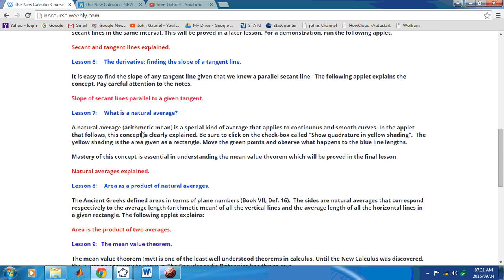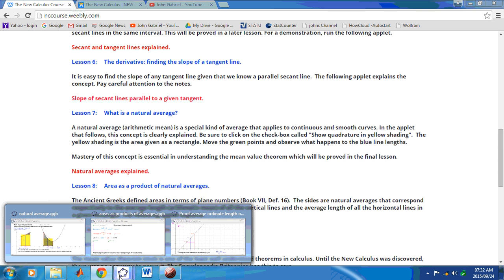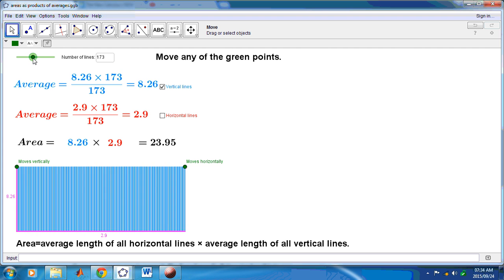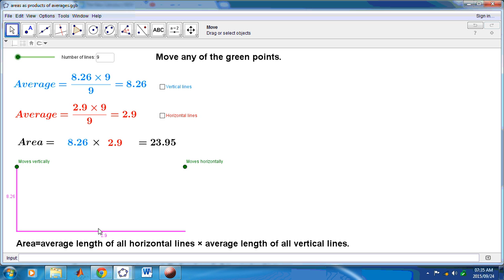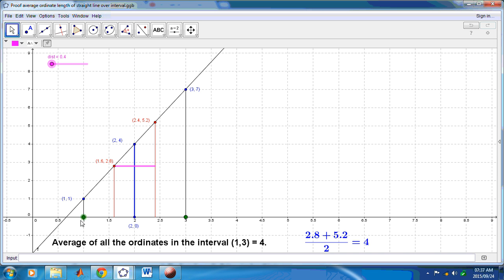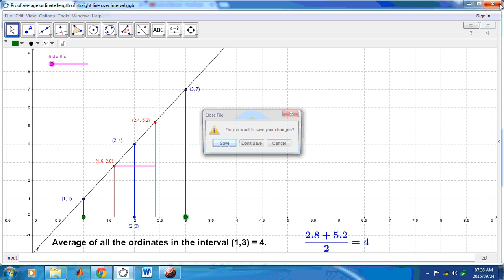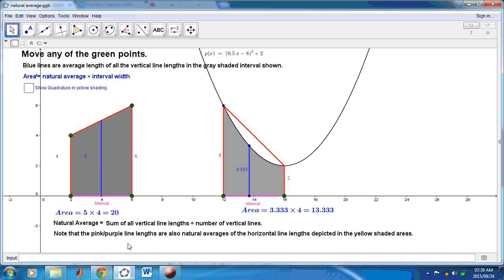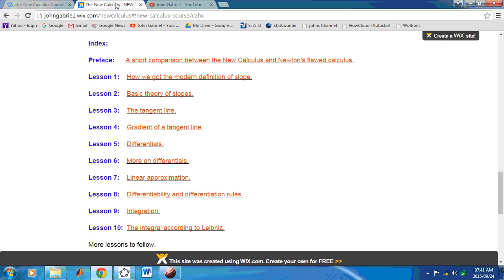Lesson7 and Lesson8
Lesson7 and 8: Natural Averages